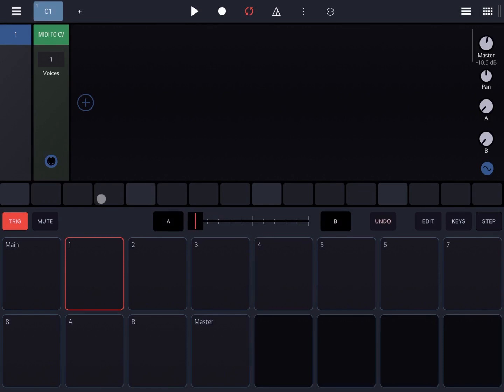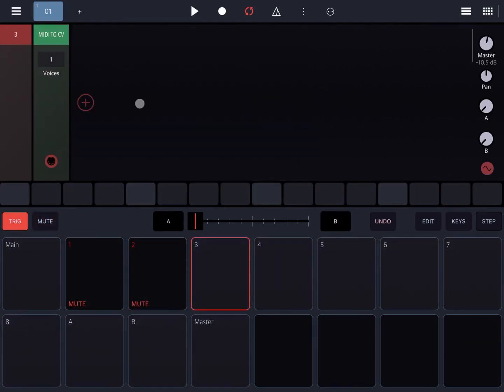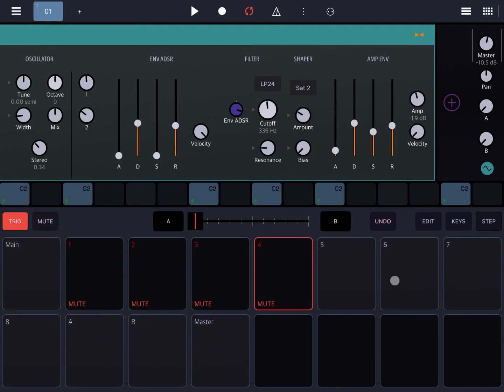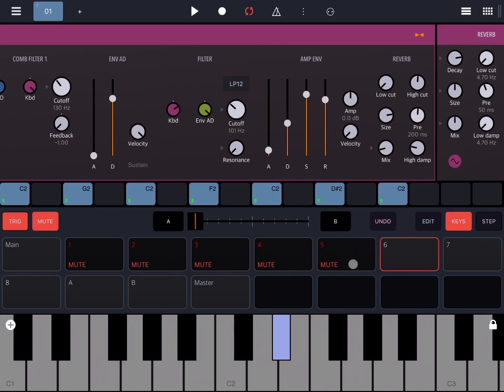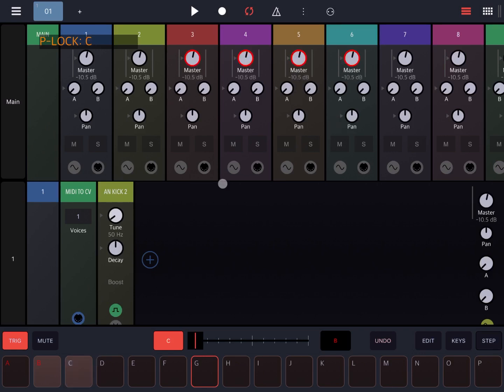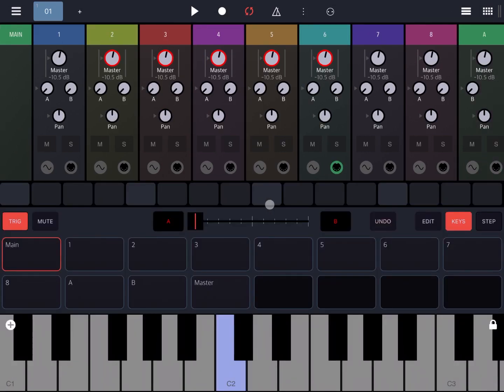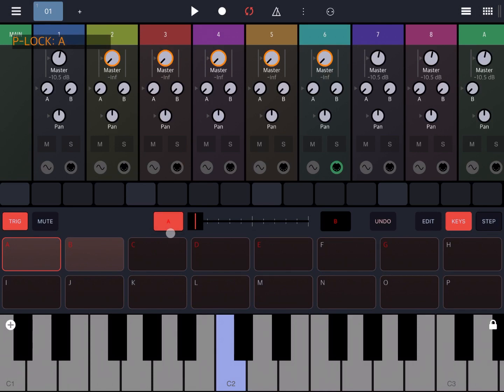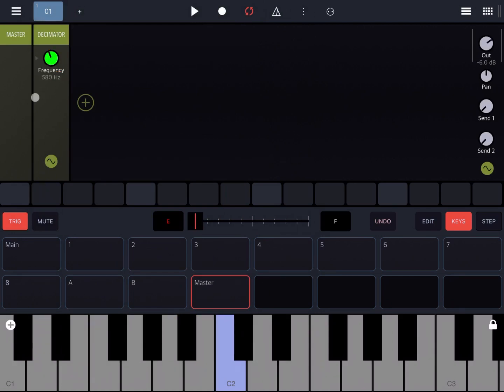BeepStreet Drambo - Tutorial: Getting Started with Songs Part 44, Morph